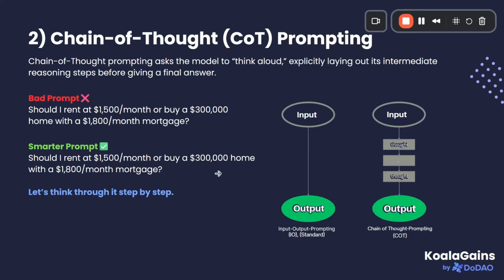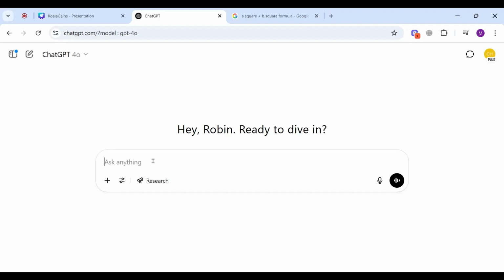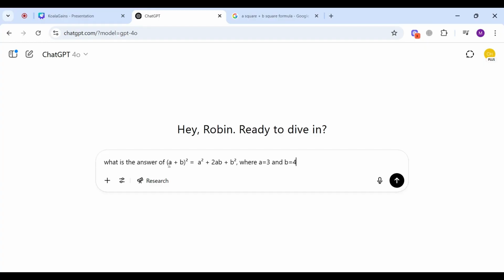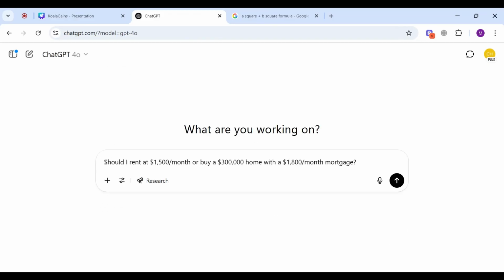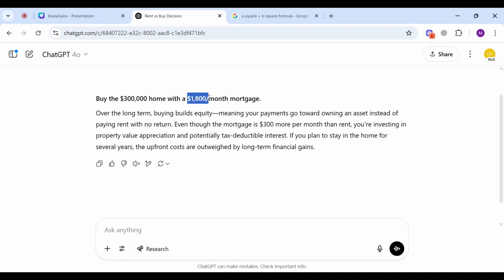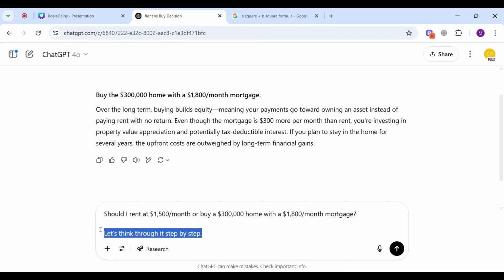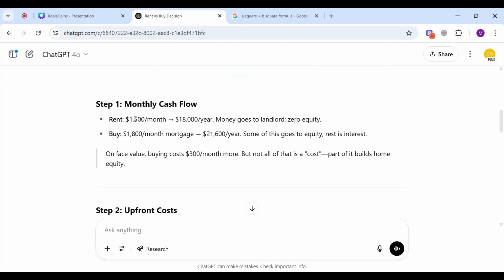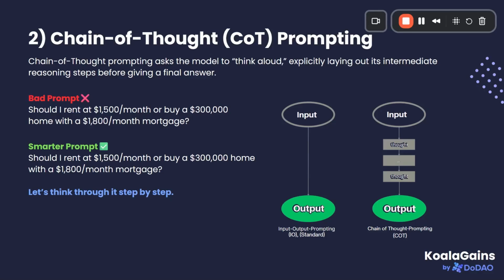4.2.2. Chain-of-Thought Prompting Explained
This video explains Chain-of-Thought (CoT) prompting—a method that guides AI to “think aloud” by showing its reasoning process step-by-step before giving an answer. This technique prompts the model to explain its thought process and that leads to more logical and reliable outputs.